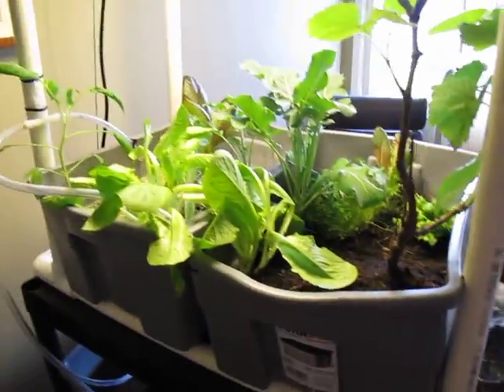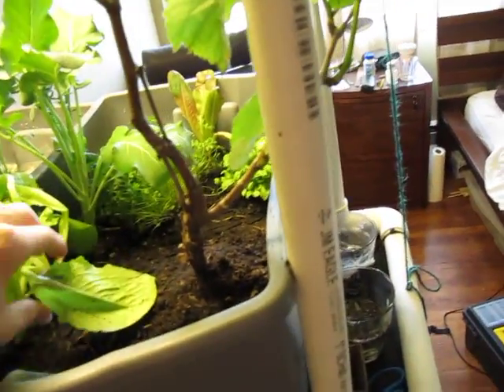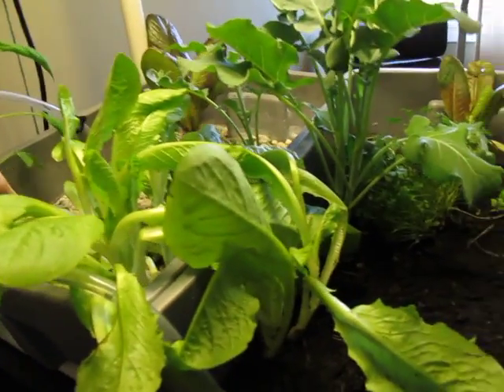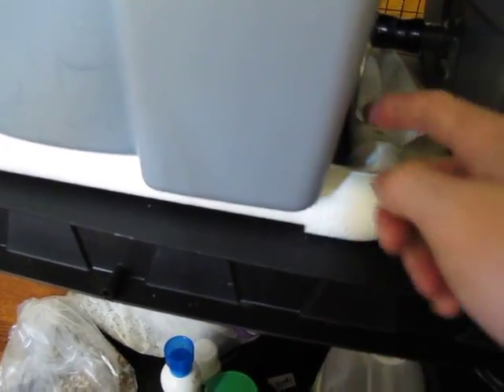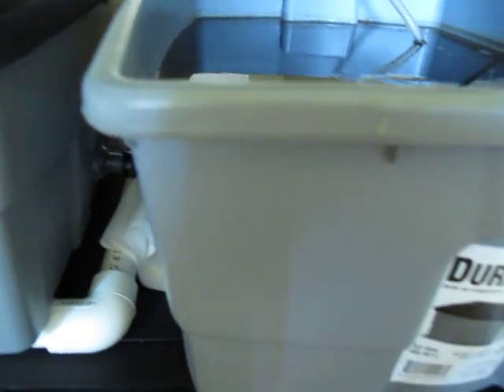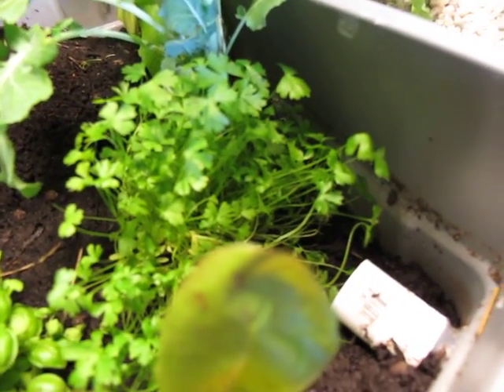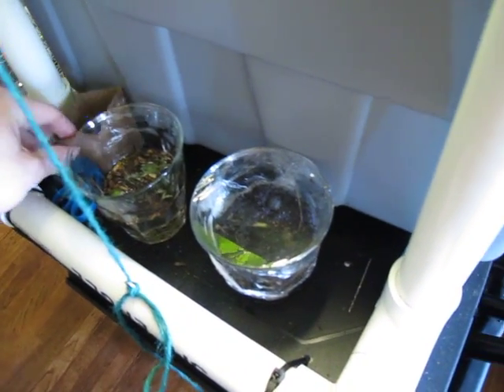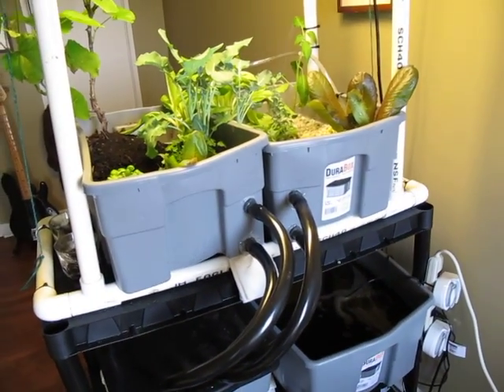Aquaponics/Organoponics setup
This is my aquaponics setup, which I built with much fuss over the course of about 2 weeks.  I have 2 grow beds one with gravel (traditional aqua/hydroponics) and soil (non-traditional).  The soil medium is an experiment at this point.  Having done some research I determined that the most important thing for growing plants (traditionally, in-ground/outside) is the soil.  So I thought I might try to get some results using soil in an aquaponics setup.  Forseen consequence was the coloration of the water, which being full of soil/compost and being aerated in the aquarium, basically makes compost tea, which I understand to be very good for plants.  So optimistically, my plants will get compost tea for dinner everyday/night and grow big and juicy, or they will die because of the over soggy soil due to poor drainage.  Cheers.